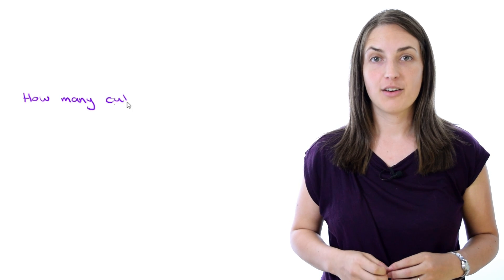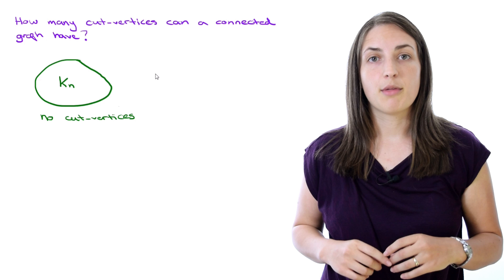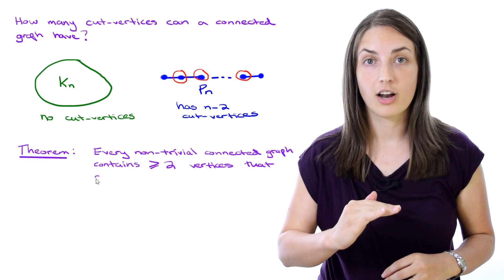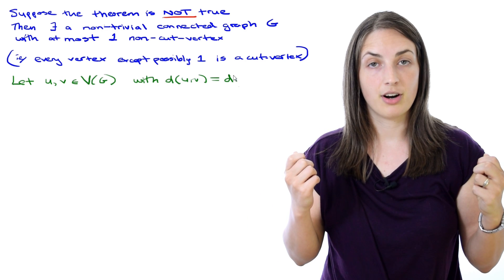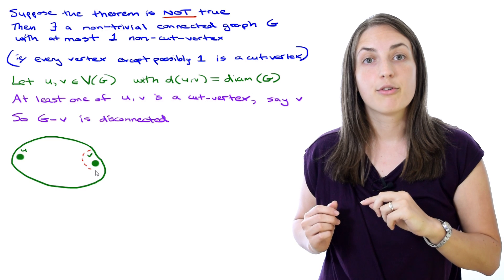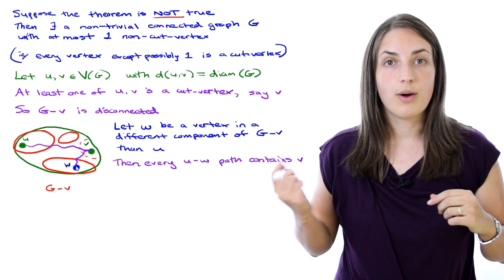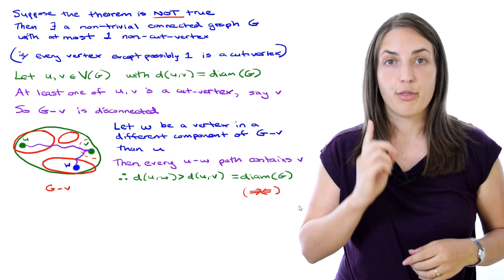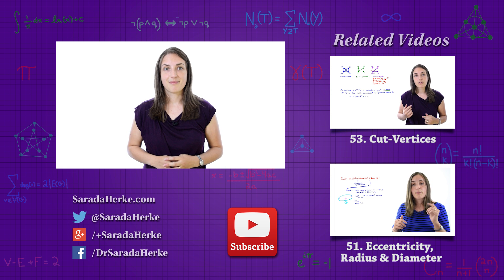Graph Theory: 54. Number of Cut-Vertices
Notice that the complete graph on n vertices has no cut-vertices, whereas the path on n vertices (where n is at least 3) has n-2 cut-vertices.  Can you ever have a connected graph with more than n-2 cut-vertices?  The answer is no.  We prove that in any non-trivial connected graph there are at least 2 non-cut-vertices.  In fact, the proof shows that peripheral vertices of a graph are not cut-vertices.

- 51 eccentricity, radius and diameter